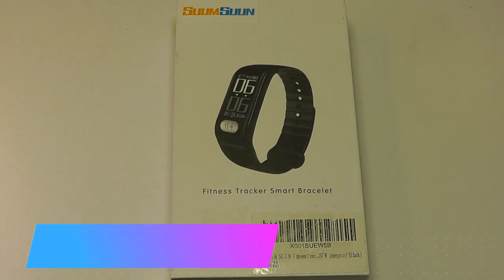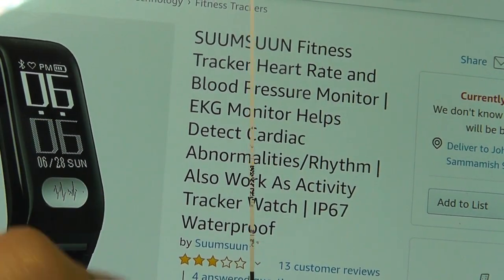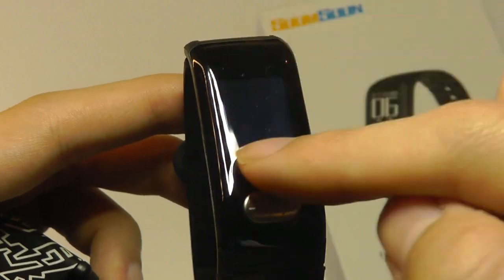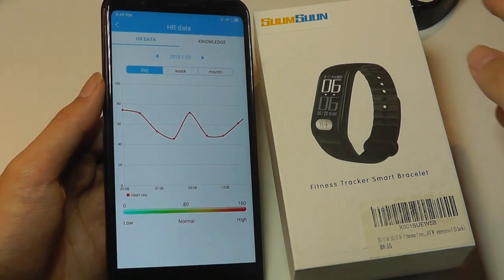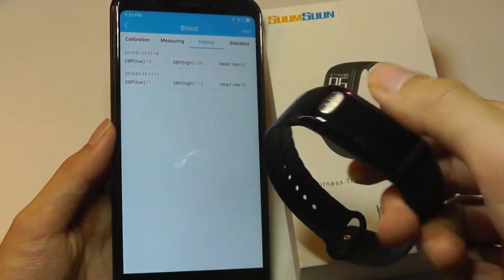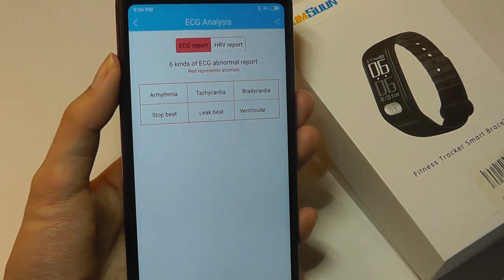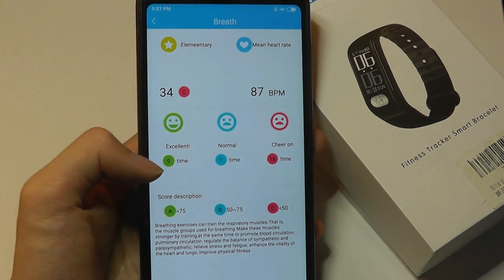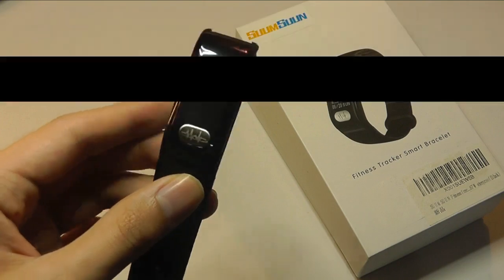REVIEW: H777 Plus Fitness Band - ECG, HRV Monitor!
H777 Plus ECG Fitness Tracker

Details:
2-Minute ECG(Electrocardiogram)  Test
This function requires 2-minute test with App and put your finger on the electrode which is on the face of H777 smart band. After 2 minutes test, you can check the ECG test result which is combined with heart rate.

Blood Pressure Test
Thanks to the ECG technology, our H777 smart band can test your blood pressure which requires 1 minute test on App and you should put your finger on the electrode of the smart band. The test is the combination of ECG, PPG and heart rate.

Heart Rate (ECG) Test
This test is the same as 2-minute ECG test. Adopting ECG technology, the smart band is used together with App to test ECG and heart rate on a requirement of 2 minutes. The accuracy reaches 98%-100% of a finger pulse oximeter.

Quick Heart Rate Test
Getting to the heart rate interface on the H777 smart band, and put your finger on the electrode, you can have a quick accurate heart rate test without using App.

Constant PPG Heart Rate Monitor and Alerts
Set tracking intervals at 10, 30 or 60 minutes on App, the smart band will track your heart rate every 10, 30 or 60 minutes constantly.You can also set a heart rate number as ‘red line’ on App, when your heart rate goes across it the smart band will vibrate to alarm you.

Track Your Daily Activities
The smart band can track the steps, distance and calories burn every day. With the help of it you can achieve your daily fitness target easier.

Texts/Calls Alerts
You will never miss any calls and texts once you have this smart band on your wrist.

Sleep Monitoring
The smart band can track your light, deep or REM sleep to help improve your sleep quality. And you can set a vibrate alarm to wake you up gently and comfortably in the morning.

IP68 Waterproof
Seriously IP68 waterproof. No worries for wearing in rain, bath or swim.

Remind to Move
Setting the alarm, the smart band will vibrate to remind you to move so as to keep you with better fitness.

Breathing training.
Time/date/week display; alarm clock setting
Lift wrist to wake up the screen. Horizontal or vertical layout for screen display

SPECIFICATIONS
. Screen: 0.96 inch OLED
. Operation: touch button
. Battery: 100mAh lithium polymer
. Charging: 5V 1A or 2A
. Product size: 50x24x11(mm)
. Product weight without package: 21g
. Product weight with package: 120g
. Package size: 145x85x33(mm)
. Carton size: 360x310x195(mm)
. Qty per carton: 40 units
. N.W: 2.2kg
. G.W: 5.4kg